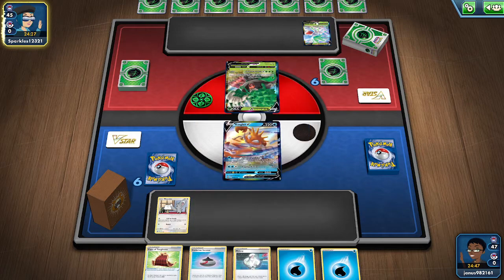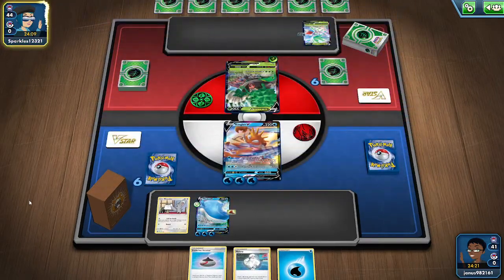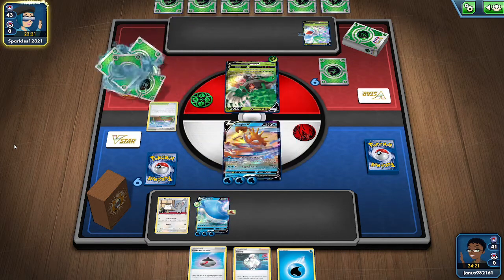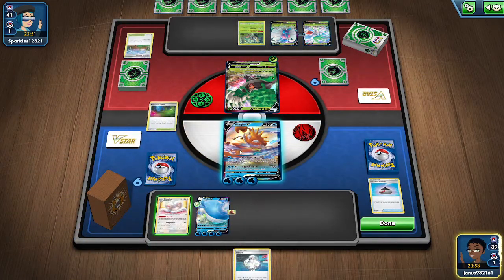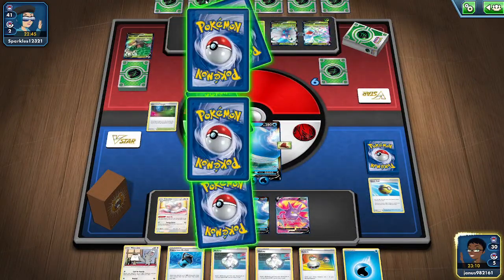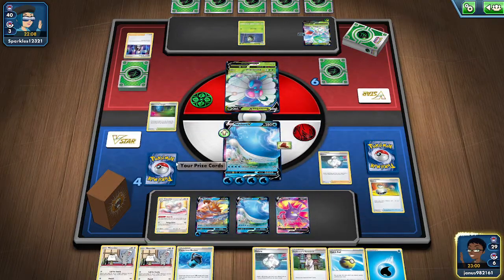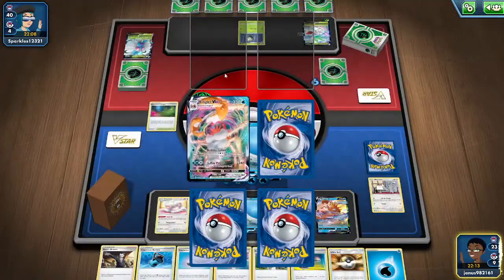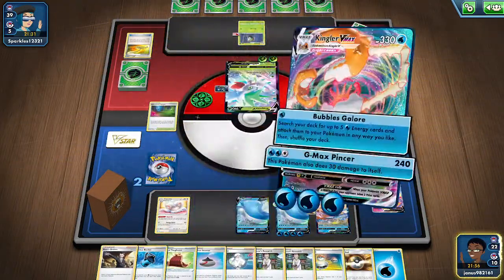Kingler VMAX and Wailord V - Powers up fast and hits like a train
In this video I'm using a deck based around the Kingler VMAX card from Brilliant Stars and the Wailord V from Champions Path. This deck seeks to use Kingler V and Wailord V's energy acceleration attacks to quickly power up and then hit for big damage. Glimwood Tangle is used to give a better chance of making successful coin flips.